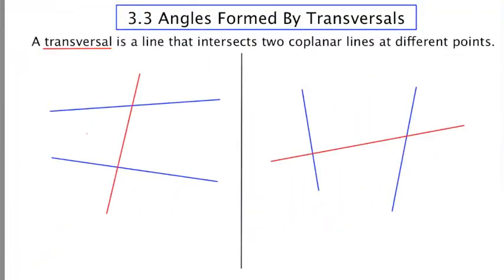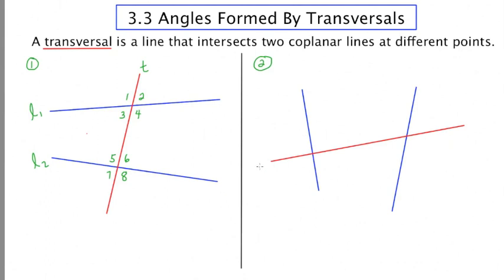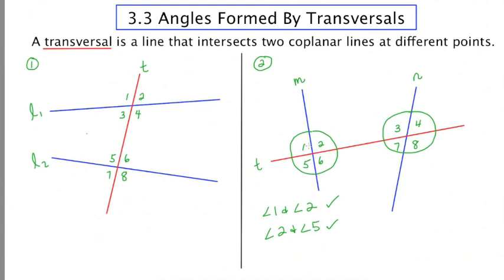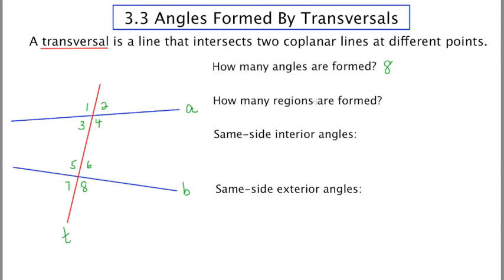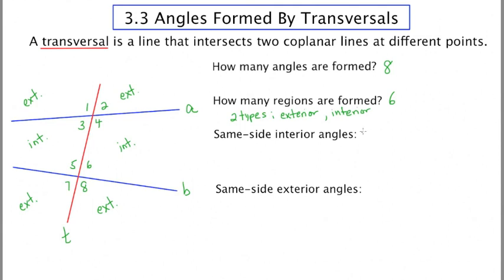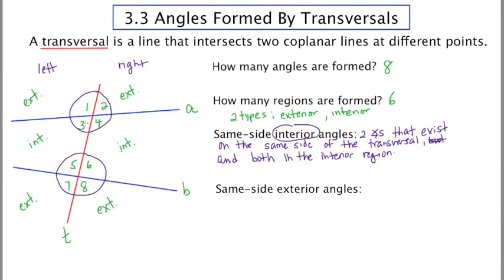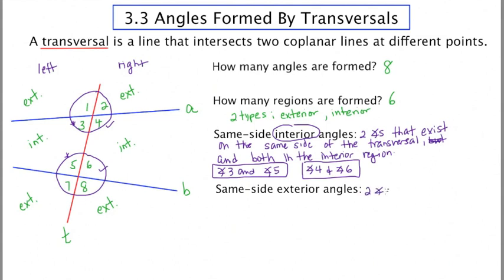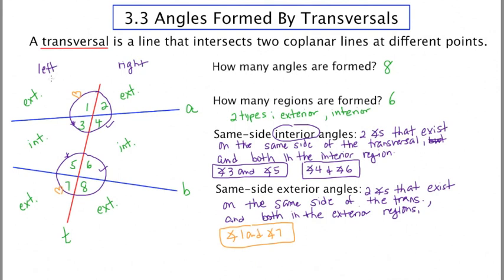MathCamp321: Geometry: Transversals - Part I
Geometry: Transversals - Part I